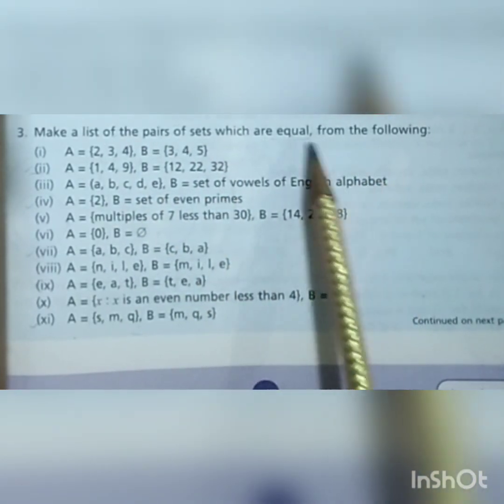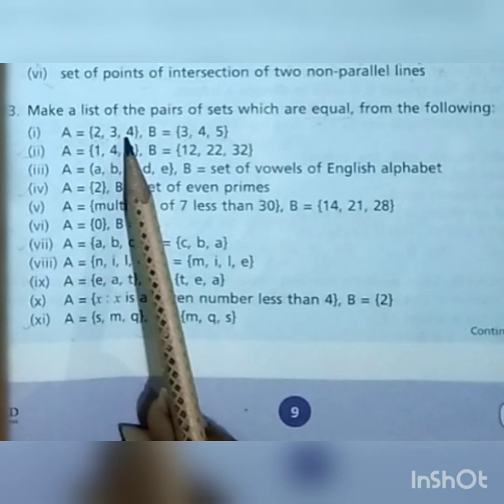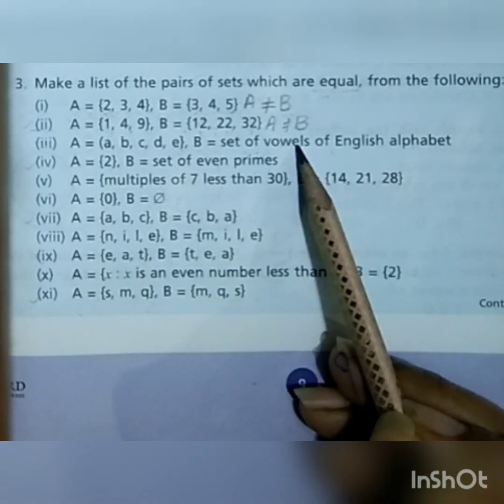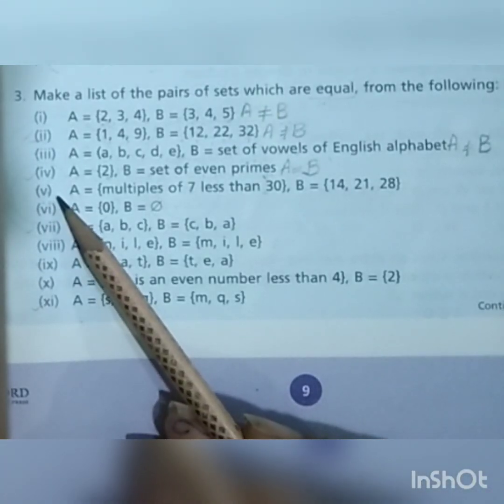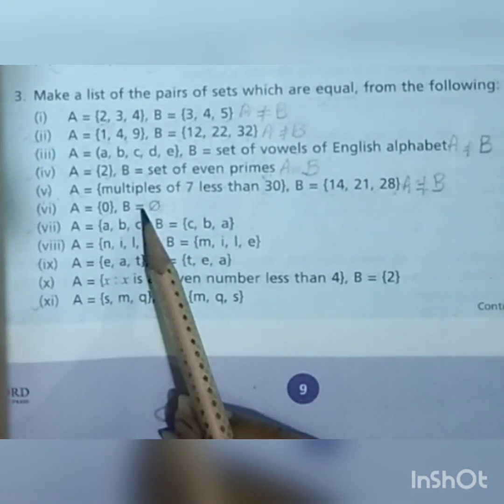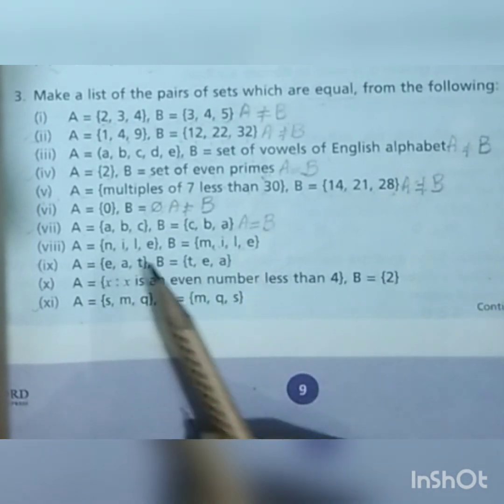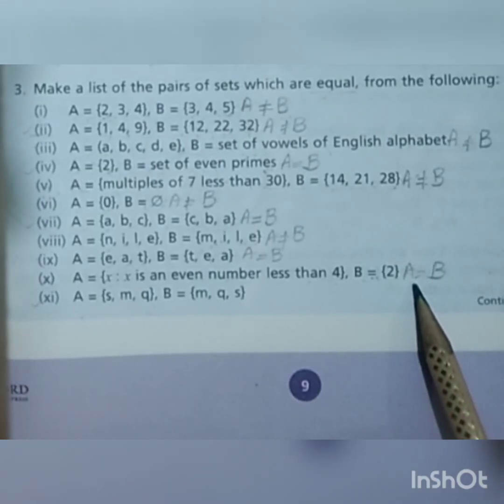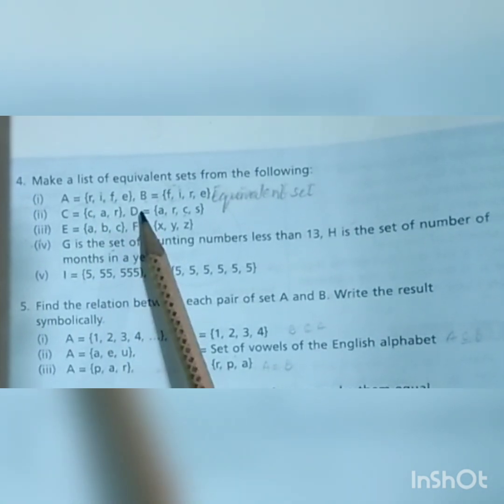unit#1, exercise 1d question#3and4